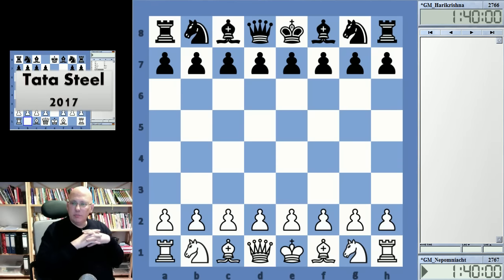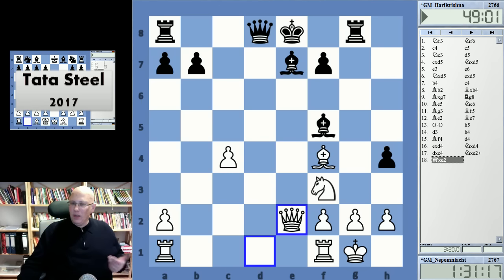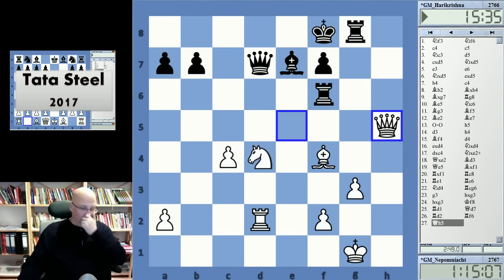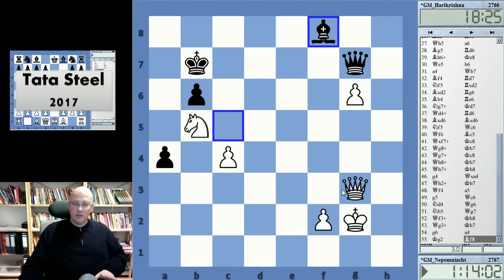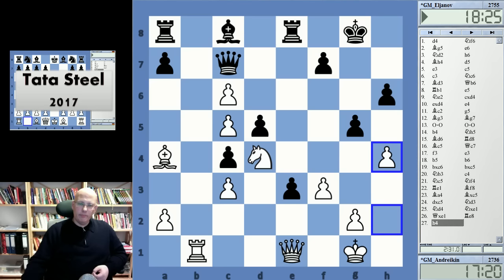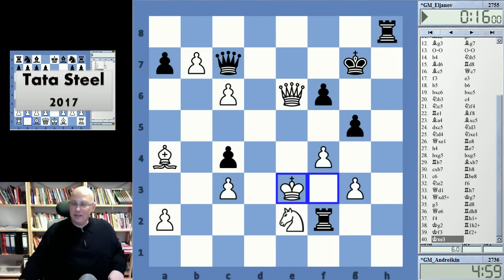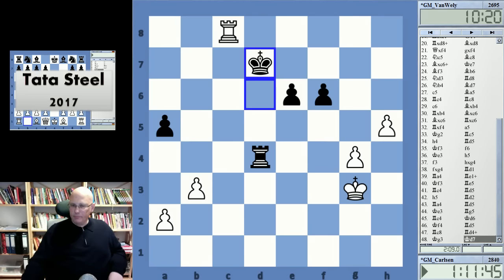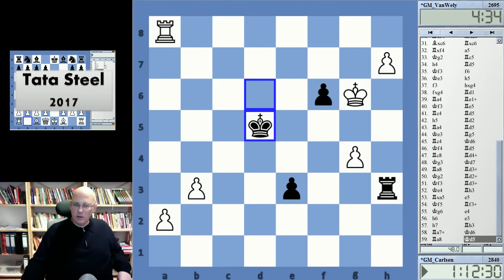Tata Steel 2017 Highlights Round 9